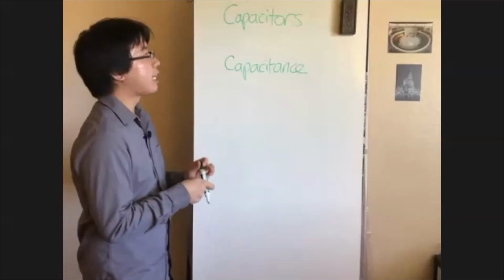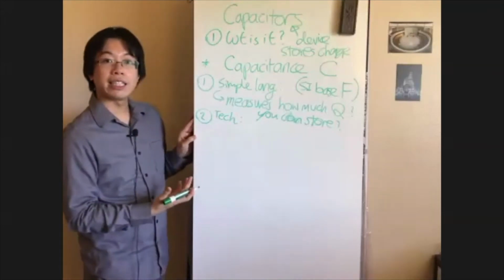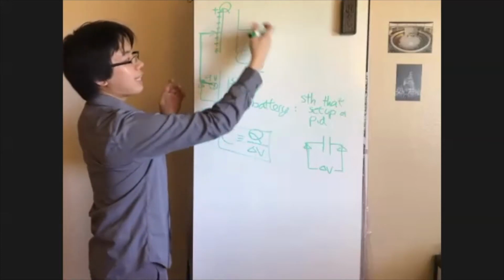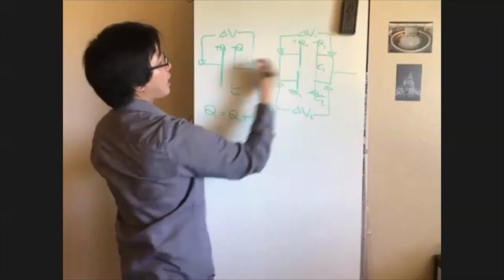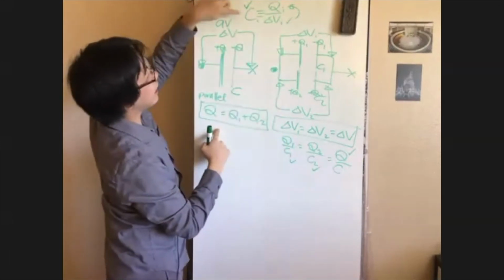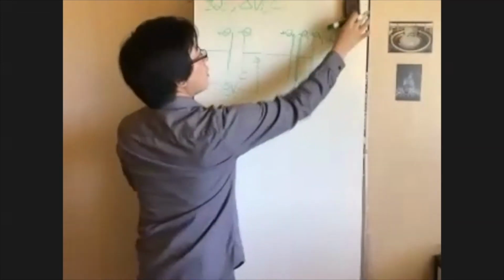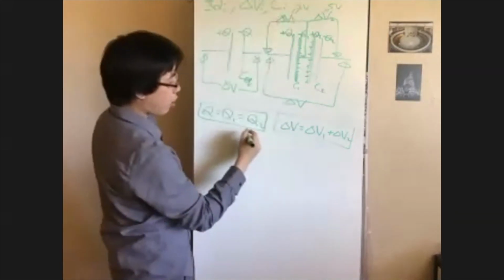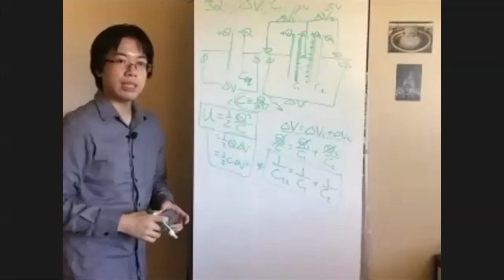Capacitors Introduction and Key Formulas Review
Capacitors Introduction and Key Formulas Review.  (Recorded via zoom, sorry for the lower image quality...)